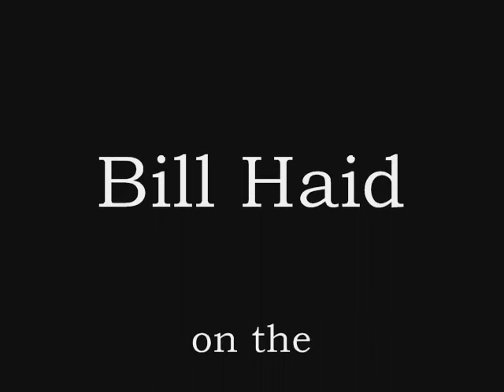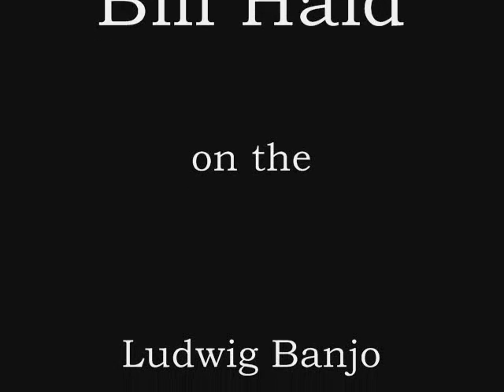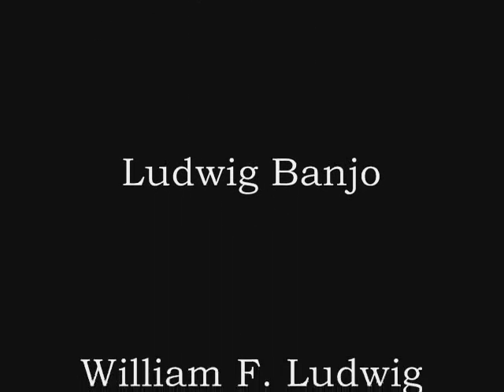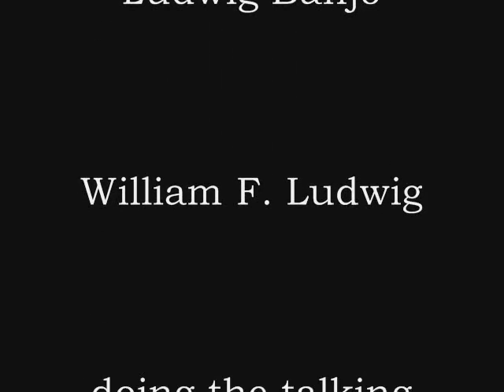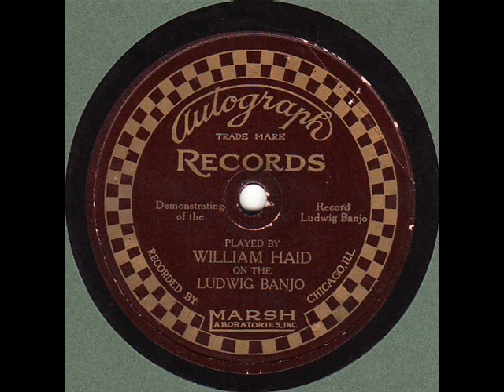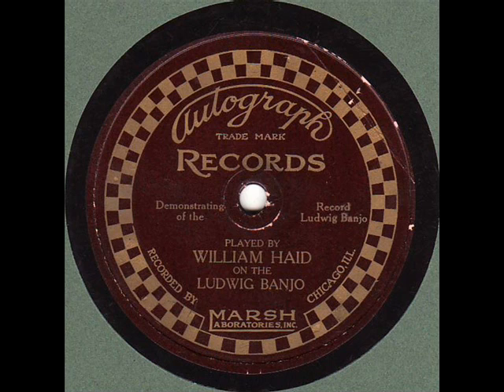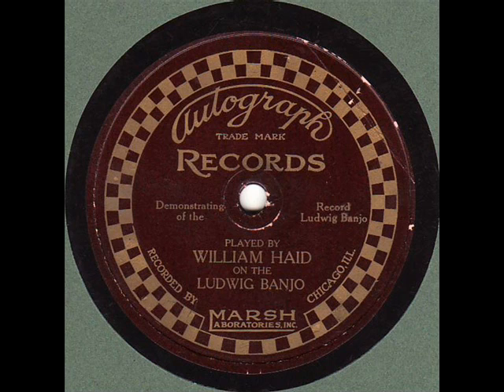William Haid - Demonstrating The Ludwig Banjo (1925)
Bill Haid demonstrates the Ludwig Banjo for William F. Ludwig.  Recorded 1925 in Chicago.  Bill Haid played banjo and guitar with the Coon-Sanders Nighthawks and also lead recording sessions under the name Bill Haid's Cubs for Paramount.